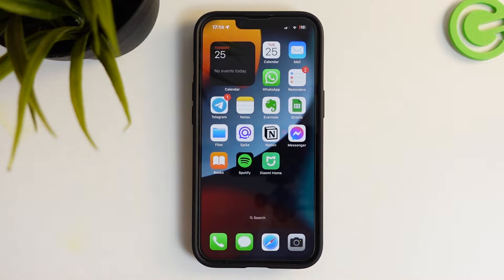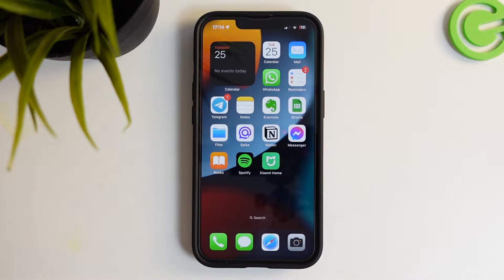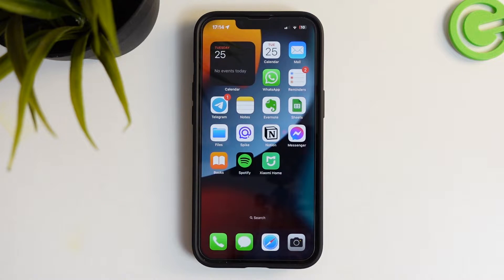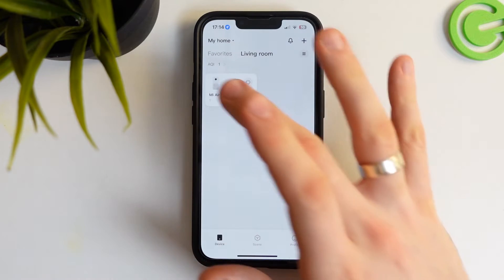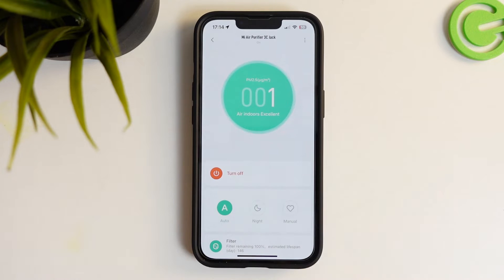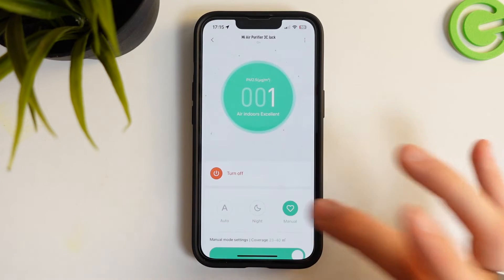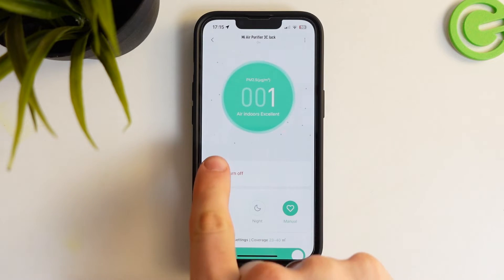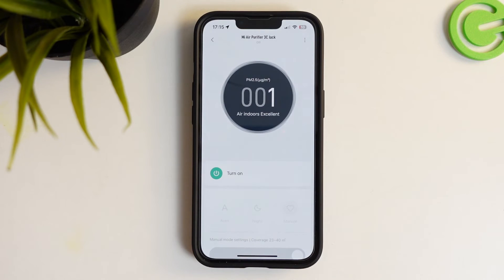How to Remotely Turn On XIAOMI Mi Air Purifier 3C with the Xiaomi Home app Installed on your Phone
Remotely start your XIAOMI Mi Air Purifier 3C with the Xiaomi Mi Home app installed on your smartphone. In just a few taps start cleaning the air in your apartment without touching a XIAOMI Mi Air Purifier 3C.
How to start XIAOMI Mi Air Purifier 3C from the phone?